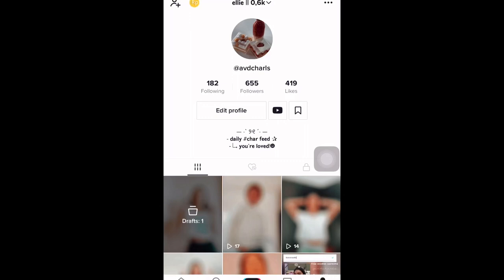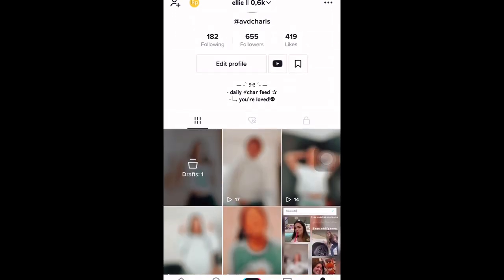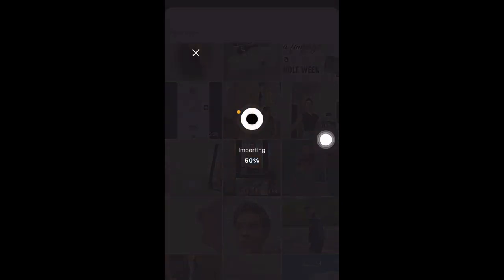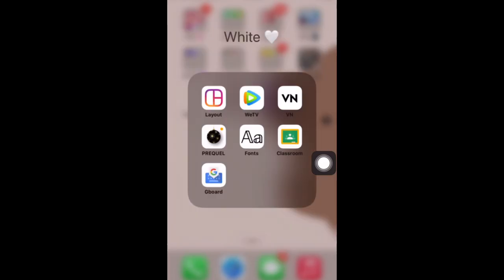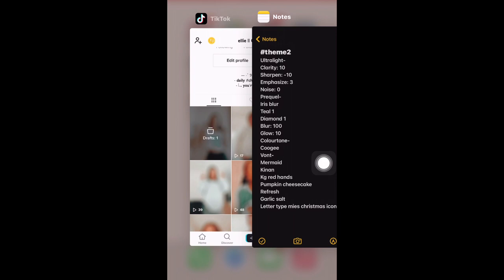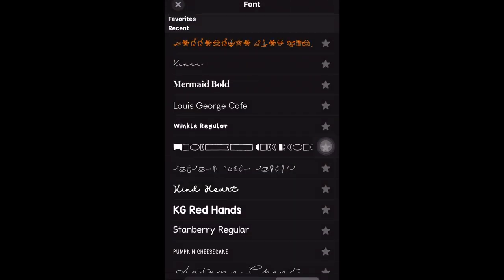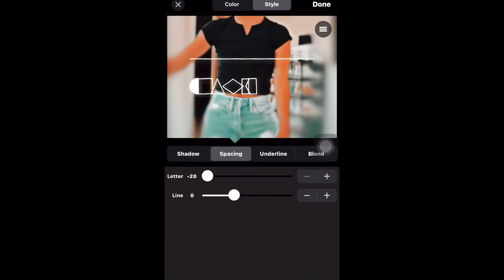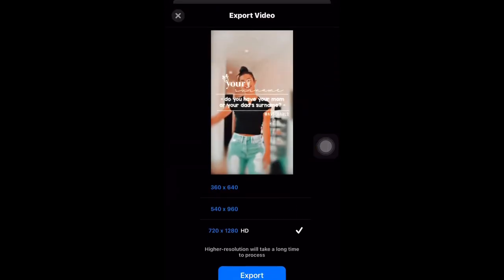Theme ideas for fanpage pt.2 || avdcharls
💌: another one ! :) this yt channel is gonna be focusing on theme ideas bc i understand how hard to find theme ideas soo yeaa :)

IB: -

free fonts:
1. Brownies Cake
2. Phoenix
3. Hendryan
4. Kaylia
5. Metic
6. Winterbean
7. Mettadilla
8. Catandra Brush
9. Syembhara
10. Syahara
11. Milleston
12. Lucy Carter
13. Selamyts
14. Larisa
15. Diarylea
16. Monkhang
17. Rodona
18. Black Chancery
19. Visaka
20. Comic Boys
21. Natusha Bayor
22. Autography
23. Falling
24. Heart Warming
25. Lovely
26. Monogram
27. Snow Doodle
28. Chocolate
29. Bromello
30. Raustila